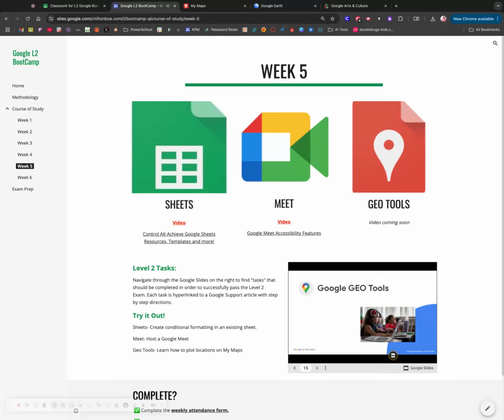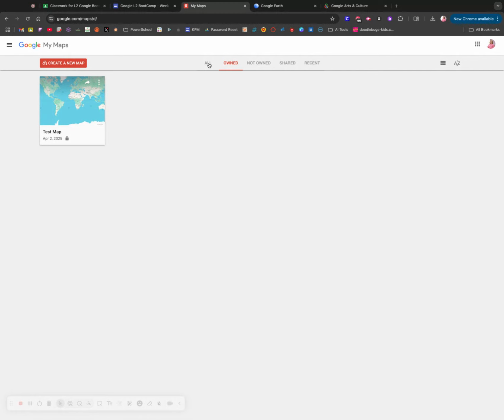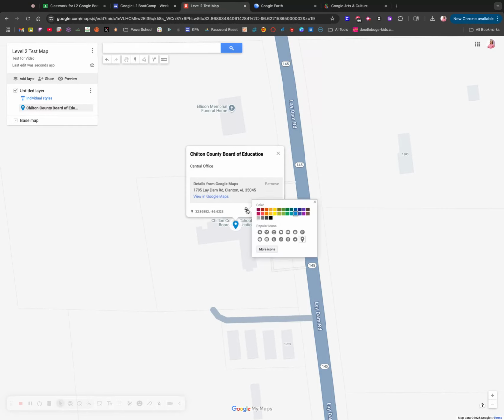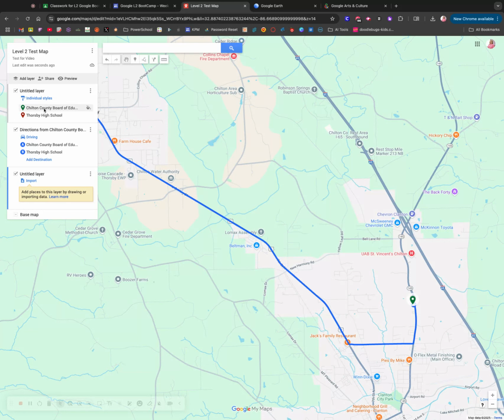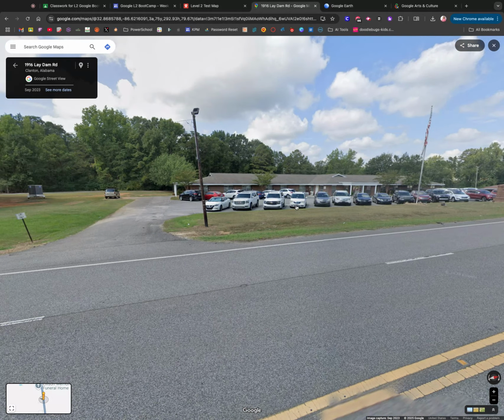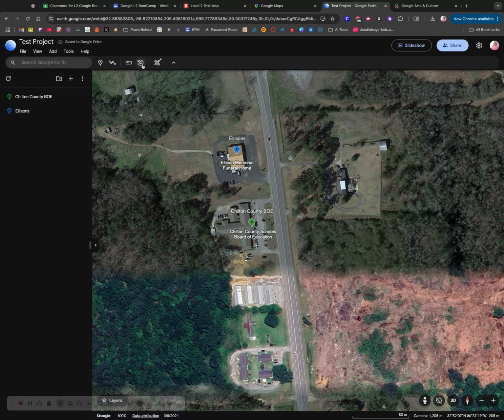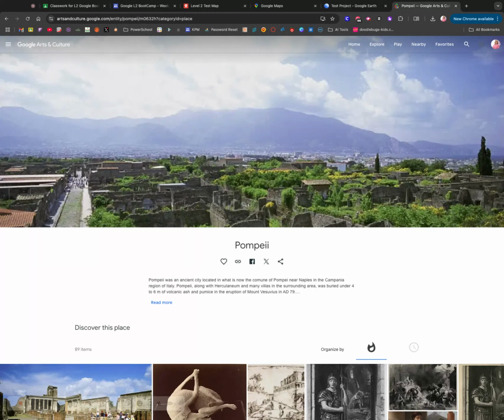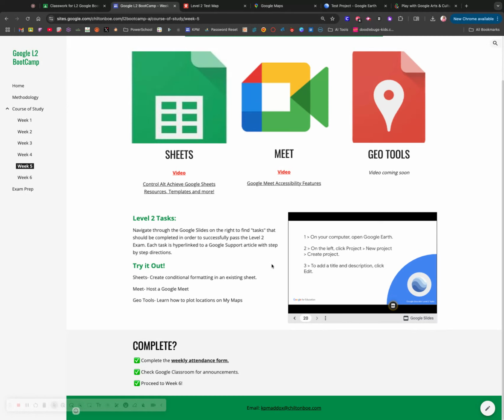Level 2 BootCamp: GeoTools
Learn how to use My Maps
Create a map, Add places
Learn how to use Street View
Learn how to create a project in Google Earth
Google Arts & Culture